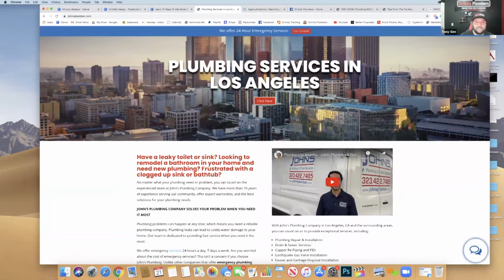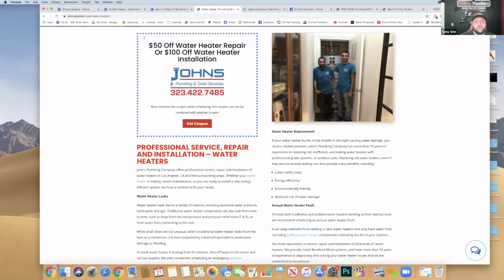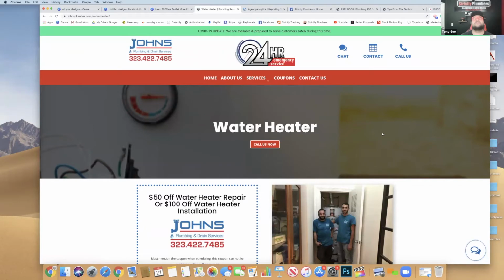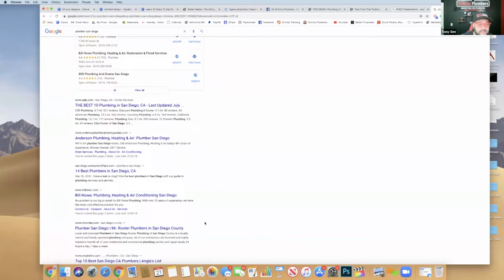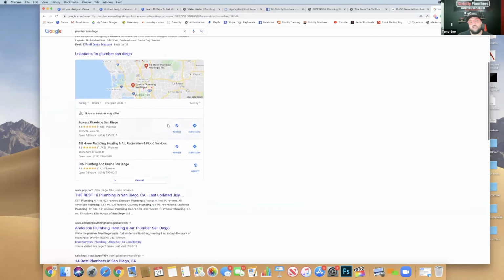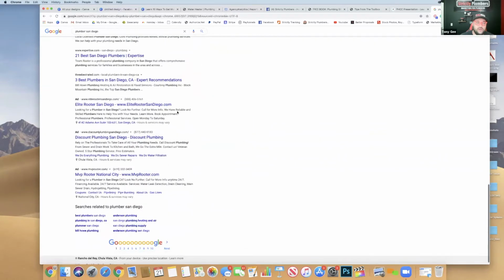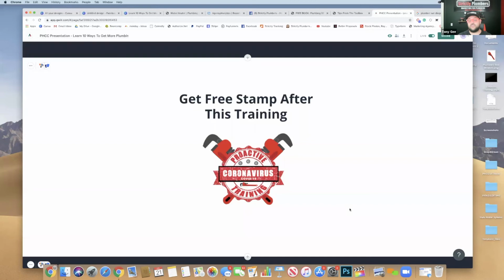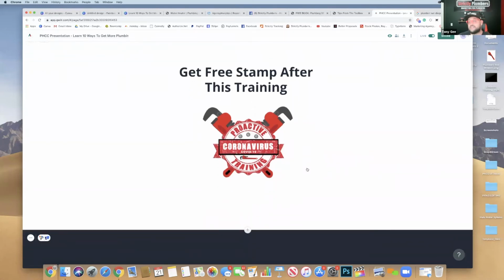10 Ways To Get More Plumbing Jobs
Learn how to get more plumbing jobs. Discover 10 solid strategies that get you plumbing leads daily.

If you own a plumbing business and want to see more training video similar to this one, check out

As a plumbing business owner, you’re already well aware of the power of the internet. However, you may be struggling to find the best way to get plumbing leads via the internet. It really is overwhelming and you’re not alone in this. Writing a Facebook post, sending emails, creating YouTube videos – practically every other online activity seems ideal for sales leads generation.

If you’ve put all the standard lead generation wisdom to work and you’re still falling short of your revenue goals, it may be time to think outside the box. If you’re ready to take your plumbing lead generation to the next level, check out our 10 proven strategies for generating more plumbing leads.